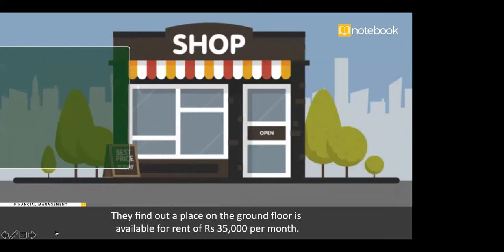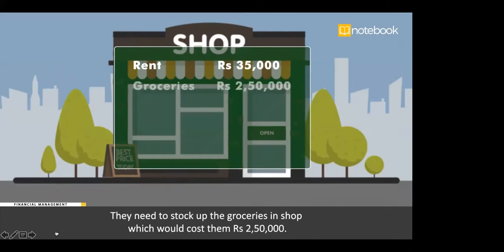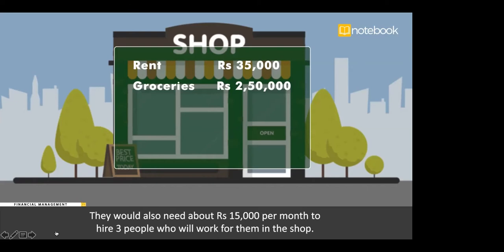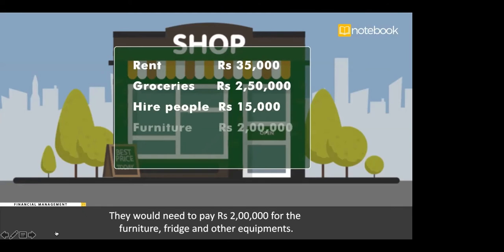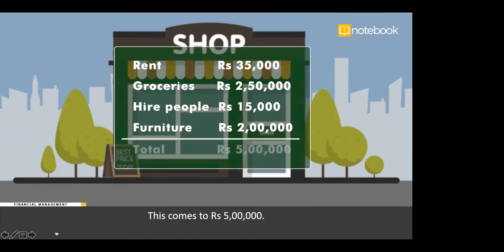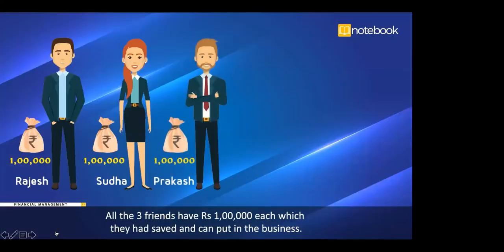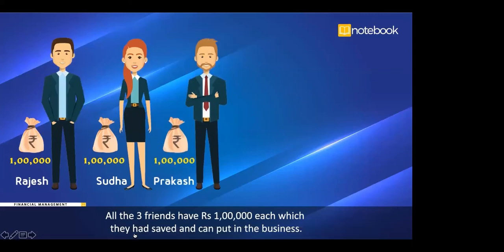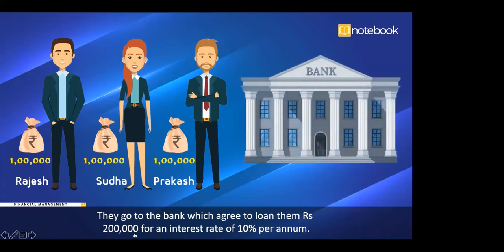Notebook | Webinar | Together For Education | Ep 126 | Ability Grouping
Nirmal kaur, Educationist
Dr. Fr. Sheejan Thomas CMI, Principal, Chavara Public School, Dhule, Maharashtra

With presentations by:

Achin Bhattacharyya, Founder and CEO, Notebook
Philip Burrett, Ex-Deputy Headmaster, The Doon School, Dehradun